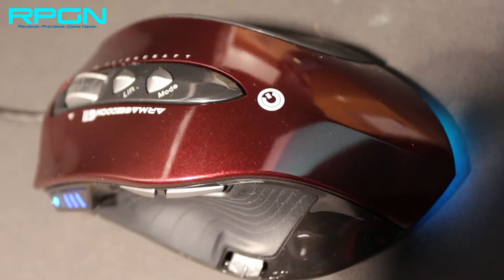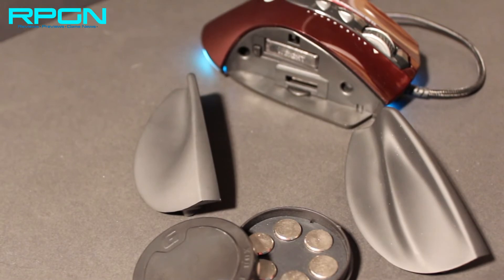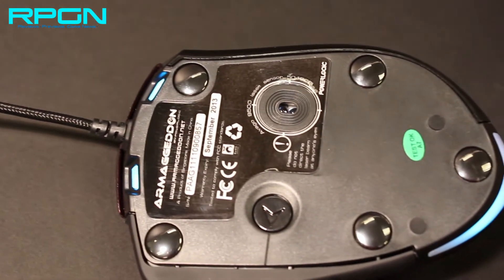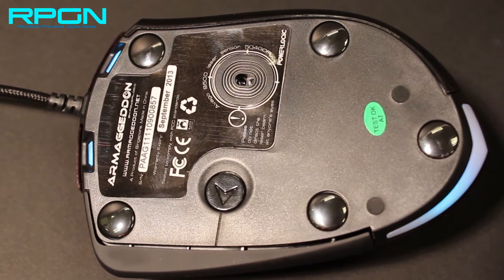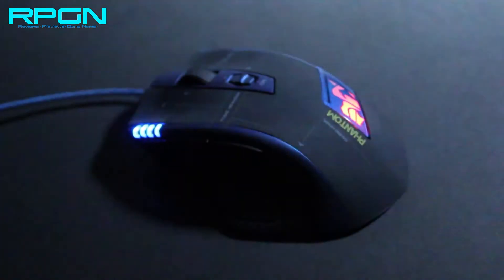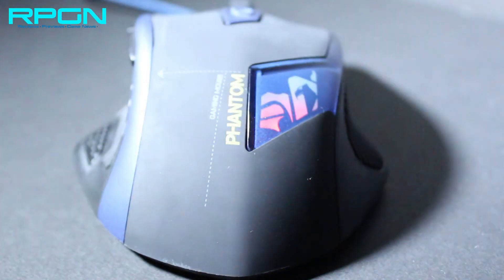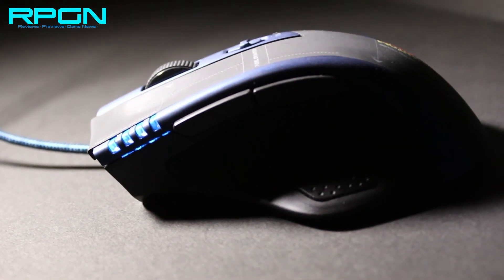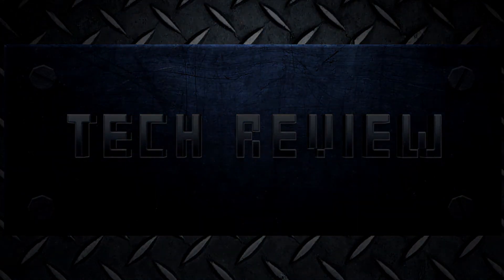Tech Review: Armaggeddon Aliencraft G11 and Phantom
On our first Episode of Tech Review ! We check out the Armaggeddon  Aliencraft G11 and the Phantom!